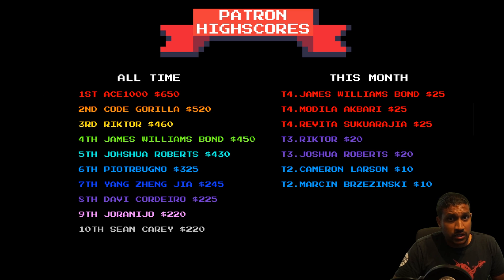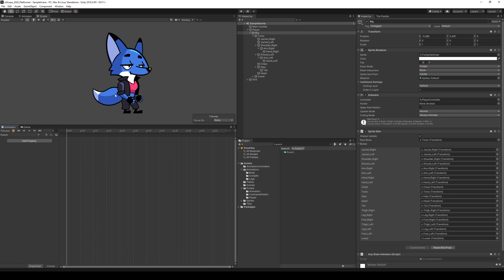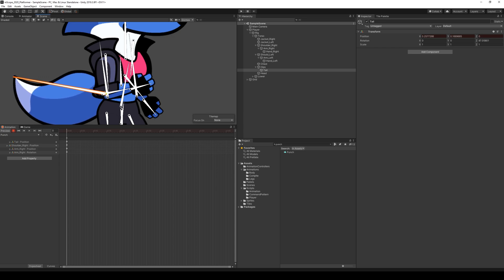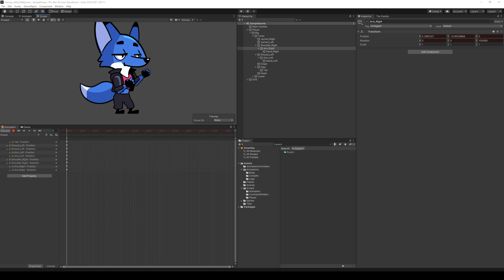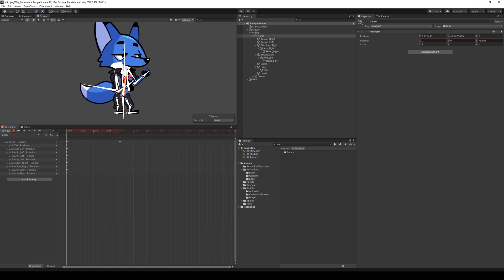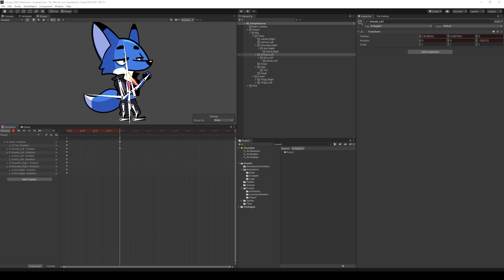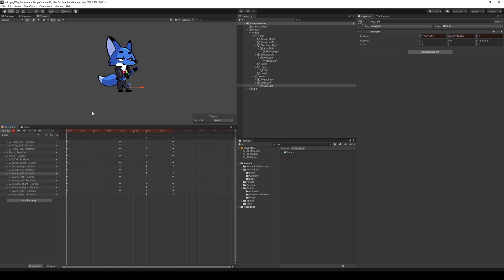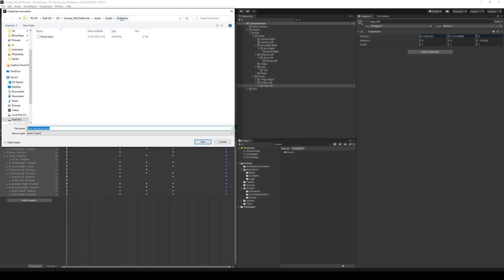How to make a 2D platformer (E16 Punch Animation) - Unity 2020 Tutorial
In this tutorial series you will learn how to create a 2D platformer in Unity. I recommend that you have unity 2019 or newer installed when following along.

I will release a new video to the public every Monday. Patrons also have access to all assets and files.

If you do not know C# I can recommend my Udemy C# & Unity course

Throughout the series you will learn how to implement the most common features for a 2D platformer game, if you feel like something is missing please don't hesitate to let me know.

Throughout the series you will learn the following:
• Rig a 2D character
• Create 2D character animations based on a rig.
• Run
• Walk
• Jump
• Double jump
• Pick up weapons
• Swap between weapons.
• Break items
• Kill enemies
• Jump on enemies
• Make a simple enemy AI
• Make a player immortal
• Make a player die
• Create moving platforms
• Jump onto platforms
• Collect items
• UI elements like lives and collectables